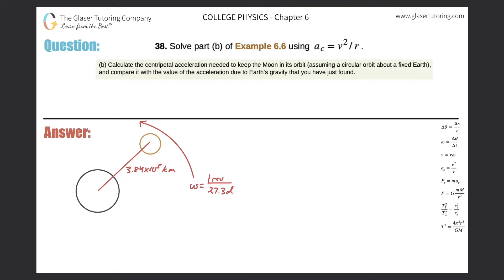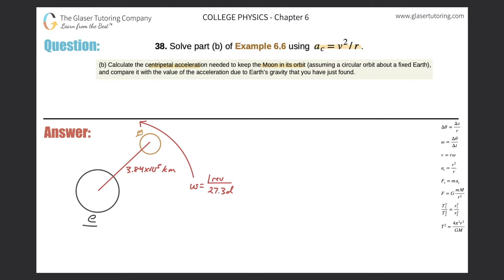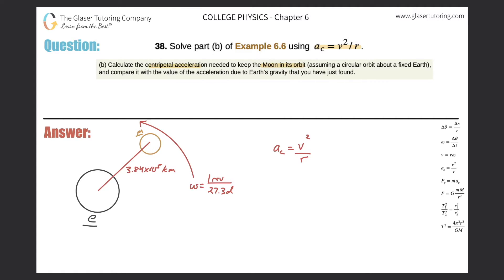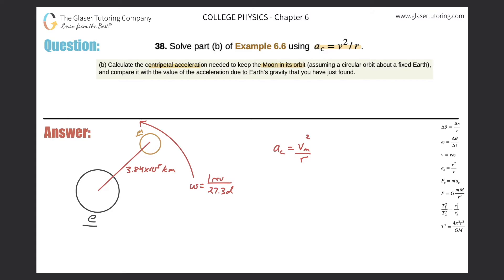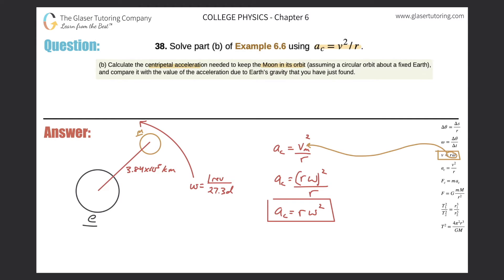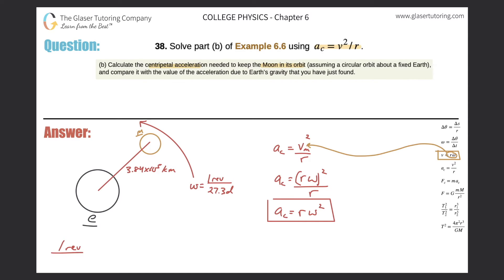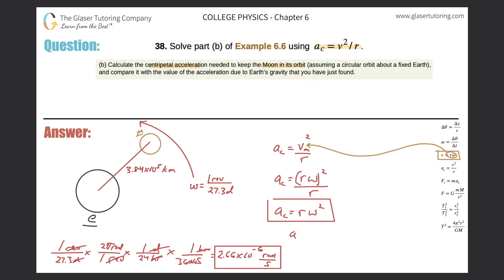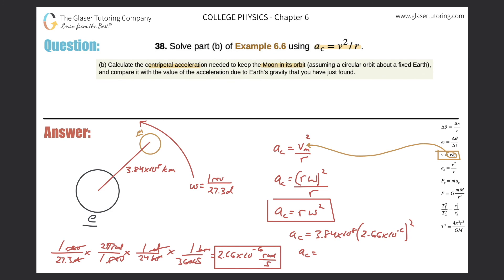6.38 | Solve part (b) of Example 6.6 using ac = v^2 / r.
Solve part (b) of Example 6.6 using ac = v^2 / r.